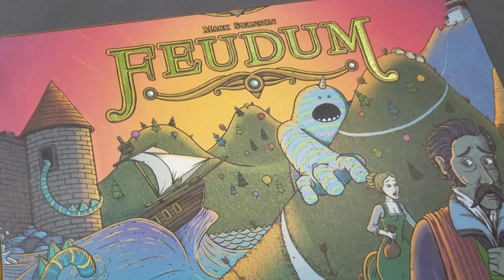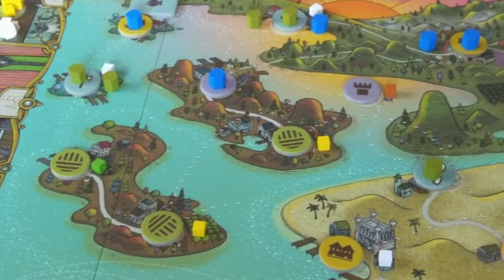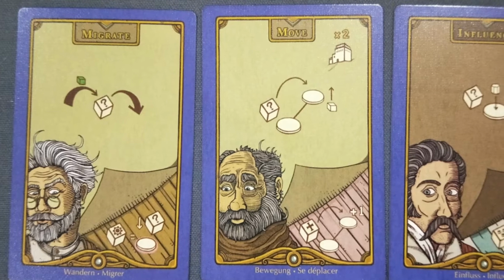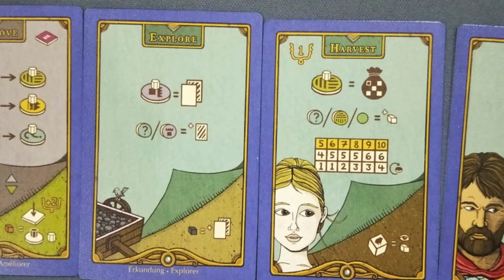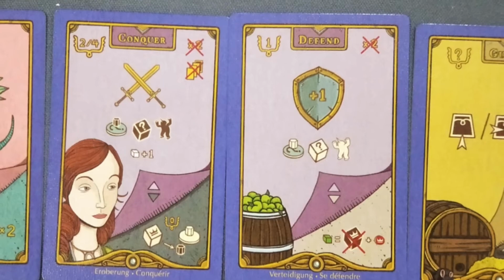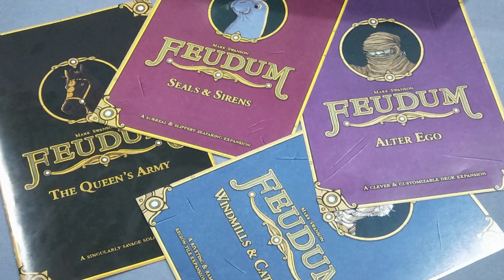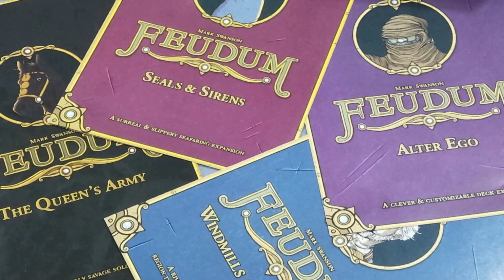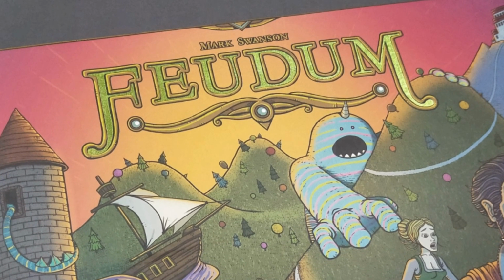Feudum [Overview] - (Odd Bird Games, 2017)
Designer: Mark K. Swanson
Artist: Justin Schultz
Publisher: Odd Bird Games